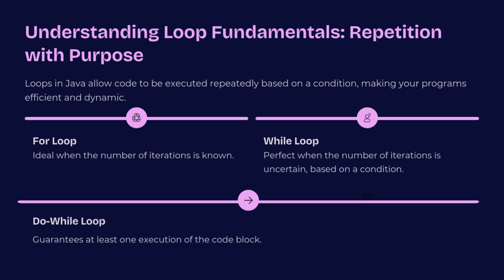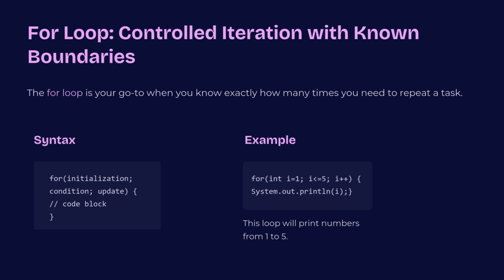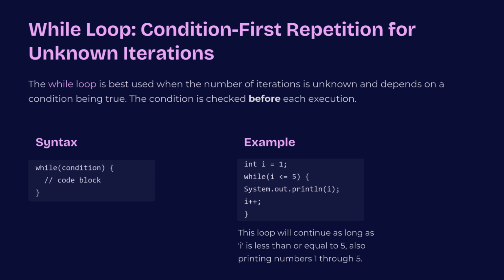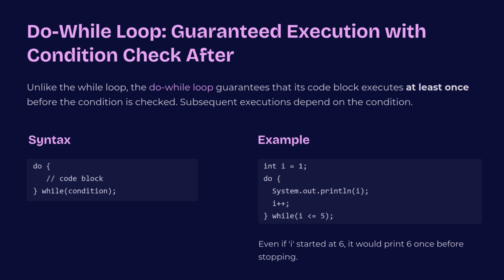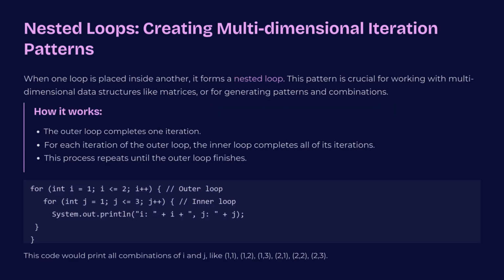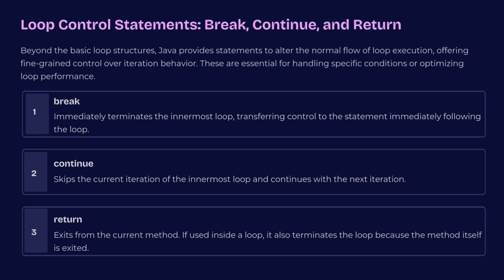For Loop, While Loop, Do-While Loop in Java | Beginner Guide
Learn everything about loops in Java in this beginner-friendly tutorial!

In this video, we cover the three main types of loops in Java: for loop, while loop, and do-while loop. You’ll understand how they work, see simple code examples, and learn when to use each one in real programming.

What you’ll learn in this video:

• What are loops in Java?

• For loop in Java with examples

• While loop in Java explained

• Real-world uses of loops

This tutorial is perfect for beginners who want to build a strong foundation in Java programming.